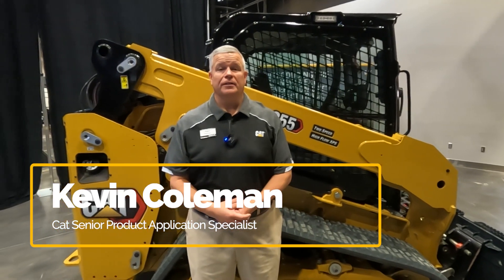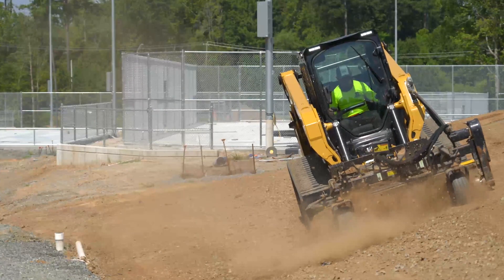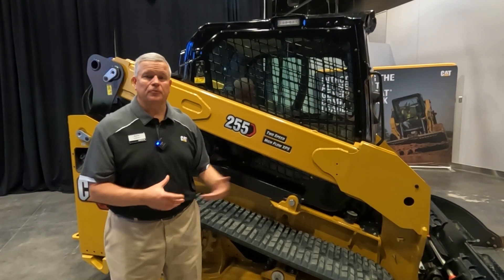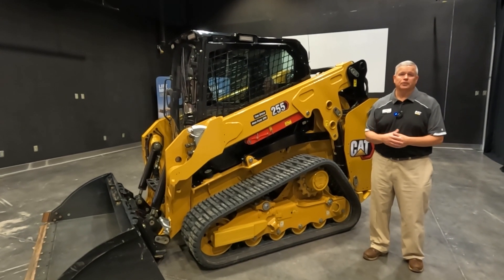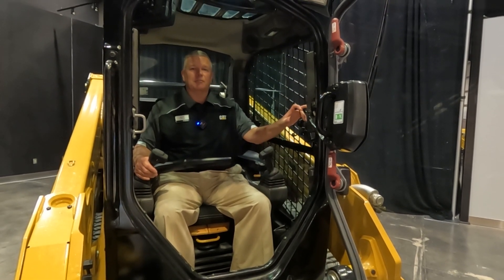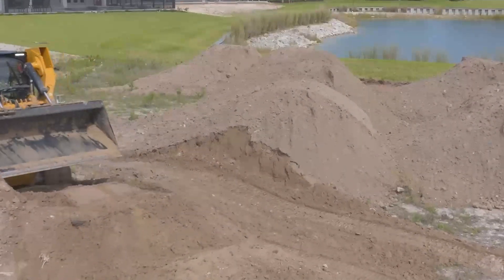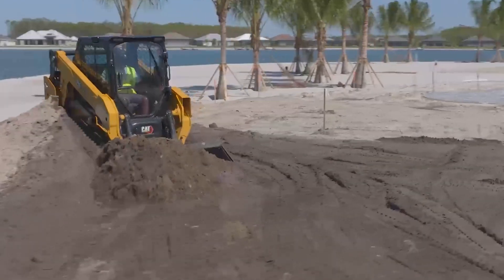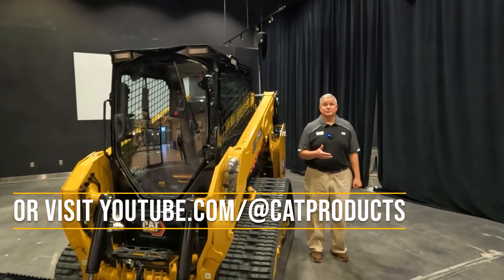Caterpillar's Next Generation 255 and 265 Compact Track Loaders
Every fall, the Compact Equipment crew makes a trip to Peoria (or maybe Clayton, North Carolina), to enjoy Caterpillar’s fall press event. It’s the best opportunity to inspect and operate Cat’s latest equipment releases and meet the product experts and engineers behind these machines. Last week, I made my annual pilgrimage to Caterpillar’s Edwards Demonstration & Learning Center outside Peoria, Illinois, to get a first look at Cat’s next generation track loaders, which I must admit looked and felt pretty awesome.

Cat has been revamping a lot of its compact equipment using the next generation badge — like its next generation 906, 907 and 908 compact wheel loaders and its line of next generation compact excavators. These next gen machines include big upgrades in power, comfort and technology, and Cat’s new 255 and 265 compact track loaders take those next generation improvements even further with a complete redesign. The 255 and 265 elevate Cat’s loader reputation through improved engine performance, lift and tilt performance, stability, operator comfort and technology.

Kevin Coleman, Cat senior product specialist, was kind enough to give our Compact Equipment readers a walk-around of these cool new units in the Machine Heads video above. Complementing this video, here is a summary (below) of Cat’s new 255 and 265 track loaders via the press release.

Performance Upgrades to Cat’s 255 and 265 Track Loaders

The new 255 and 265 loaders are powered by Cat C2.8T and Cat C2.8TA engines respectively, which offer 74.3 hp (55.4 kW). The new engines maintain horsepower across a wider RPM range and boast significant torque increases — gains of 13% for the 255 and 43% for the 265 — for improved working performance. A redesigned engine compartment mounts the engine and cooling package lower into the frame for improved stability.

The new 255 loader delivers class-leading lift height, and compared to the 259D3, delivers 36% more tilt breakout, 26% higher lift breakout force and a 24% increase in rated operating capacity (ROC). Height to the B-pin for the 265, compared to the 289D3, increases by 7.6 in (193 mm), resulting in a class-leading maximum lift height of 11 ft (3.35 m) for easier truck loading. The 265 also delivers 19% higher tilt breakout force and 22% higher lift breakout force.

Standard hydraulic system pressure is increased to 3,500 psi (24130 kPa). New for these next generation machines, the closed-center auxiliary hydraulic system allows the 255 and 265 to operate all Cat Smart Attachments, including the Cat Smart Dozer Blade, with the standard auxiliary hydraulics provided.

For machines equipped with Standard Flow, both models are shipped from the factory outfitted as “High Flow ready.” The High Flow functionality is easily activated via a new software enabled attachment (SEA), permitting on-machine or remote activation of increased hydraulic flow to 30 gpm (113 l/min) at the standard system pressure. The High Flow XPS factory option increases auxiliary hydraulic system pressure to 4061 psi (28000 kPa) for both models, while also increasing the hydraulic flow to 30 gal/min (113 l/min) for the 255 and 34 gal/min (129 l/min) for the 265.  The 255 equipped with the High Flow XPS option offers customers class-leading auxiliary hydraulic performance not before available in a mid-size chassis machine.

The Improved Operator Station on Cat’s Next Generation Track Loaders

Both the Cat 255 and 265 Compact Track Loaders feature a larger cab design with 22% more overall volume and 26% additional foot space. With a 2.75-in (70-mm) increased interior width, the new cab expands footwell-to-ceiling height by 1.8 in (46 mm) and allows for an additional 1.5 in (40 mm) of hip room and 1.1 in (28 mm) more width between the joysticks for improved operator comfort.

A range of new mechanical and air-ride suspension seat options are available for the 255 and 265 loaders, including a high-comfort seat that is both ventilated and heated. New auto temperature control plus vent outlet positioning above the operator helps the new HVAC system to quickly cool the cab’s interior.

Next generation loaders are equipped with either a 5-in (127-mm) standard LCD monitor or an 8-in (203-mm) advanced touchscreen monitor, depending on the technology package selected. Like the D3 series’ advanced display, the standard monitor features Bluetooth connectivity and supports functionality for rearview camera feed, creep, job clock, maintenance reminders and 32 languages. The advanced touchscreen monitor provides a higher level of control over standard monitor functionality, delivers advanced radio control, and supports the multicamera 270˚ option and 32 language choices. The advanced joysticks provide integrated control of the advanced touchscreen monitor so all machine function control and adjustments can be made without the operator removing their hands from the controls.